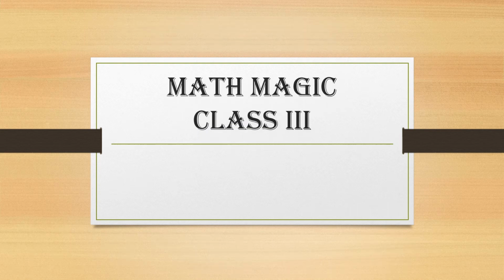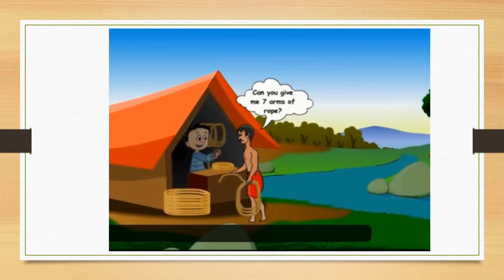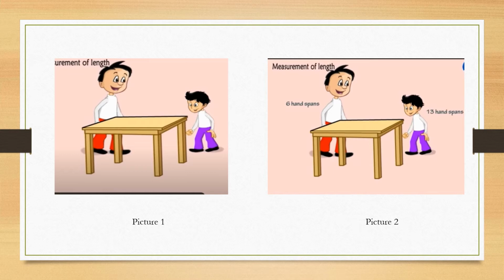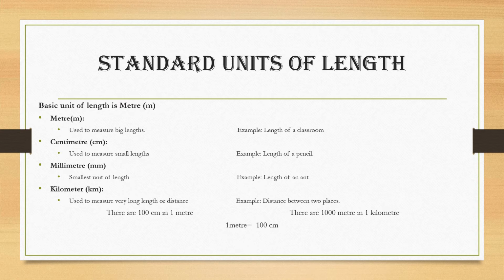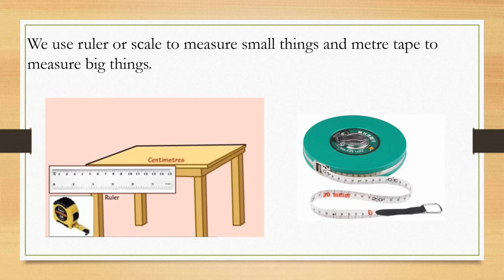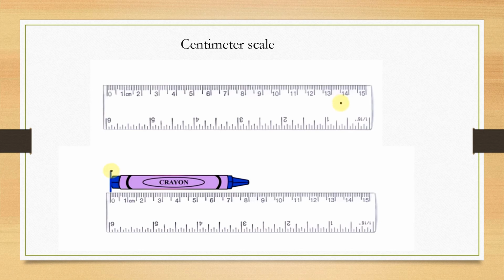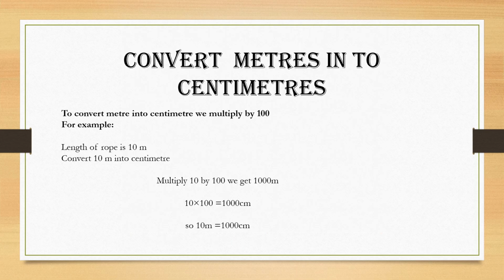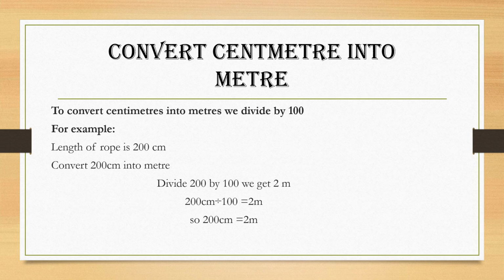MATH MAGIC CLASS 3 Chapter 4 LONG AND SHORT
Description of nonstandard and standard units of length with examples